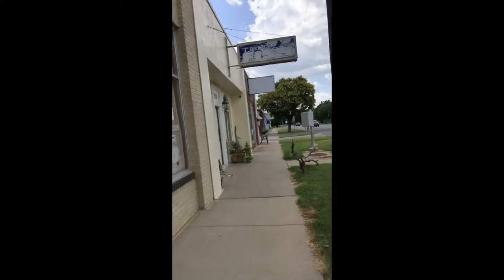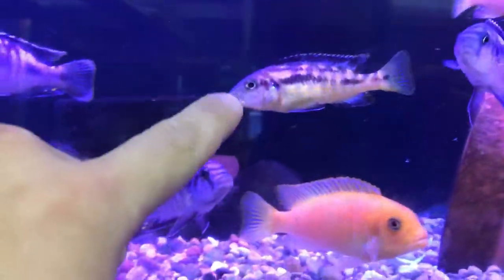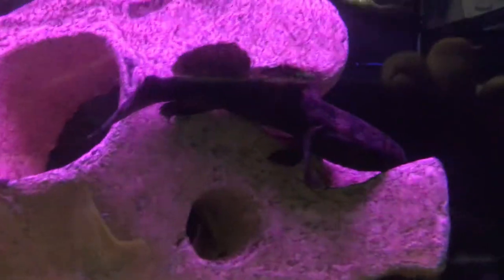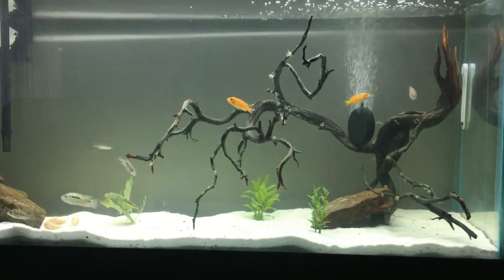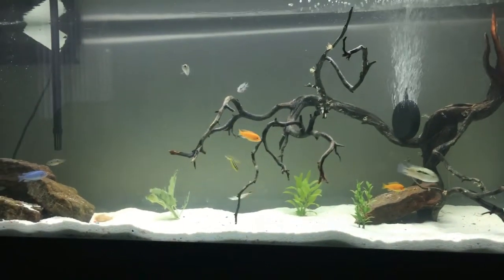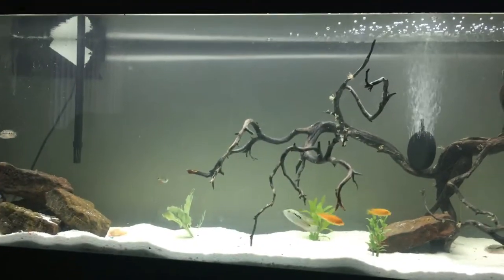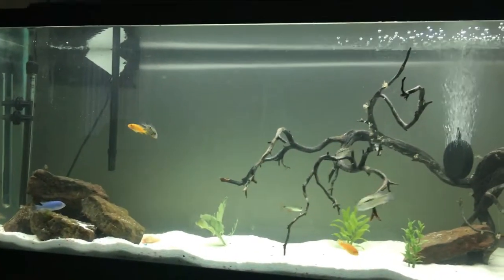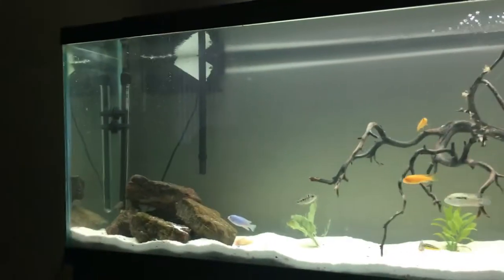Local Fish Store Tour and Cichlid Tank UPDATES!~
Showing you guys a quick glimpse of my local fish store Black Pearl Aquatics in my hometown and then a little update on my Cichlid tank!